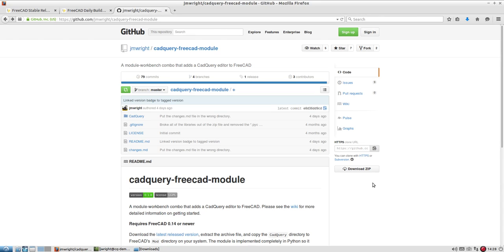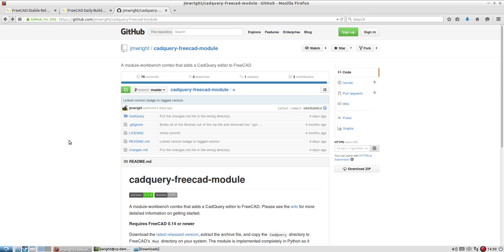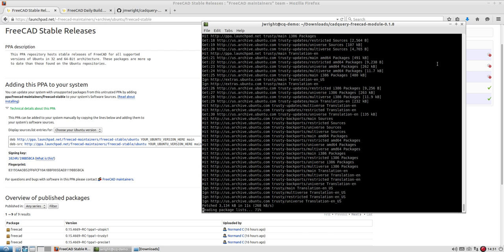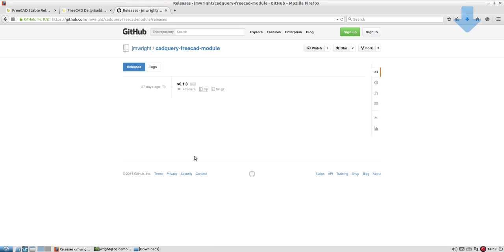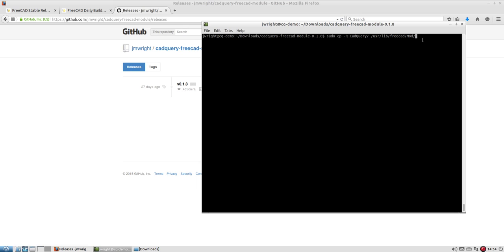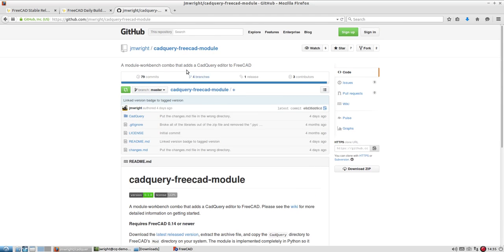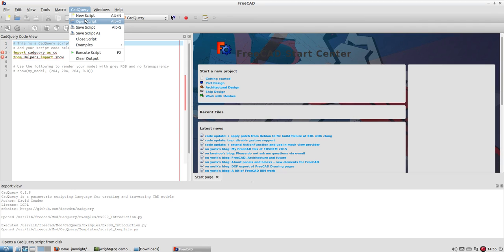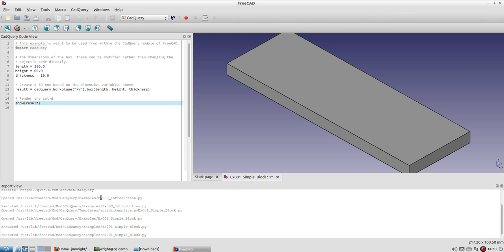Installing the CadQuery Module for FreeCAD in Ubuntu Linux - Outdated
CadQuery is an intuitive, easy-to-use Python based language for building parametric 3D CAD models. This tutorial walks you through installing the CadQuery FreeCAD module in Ubuntu Linux. The module turns FreeCAD into a development environment for CadQuery scripts.